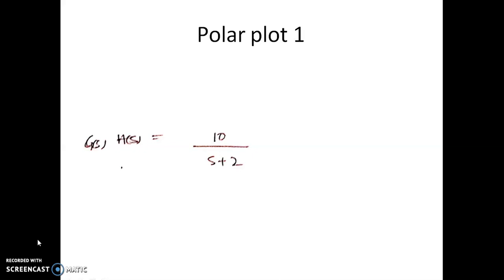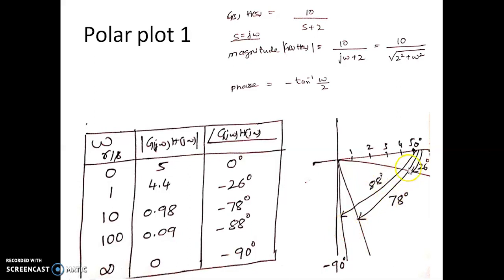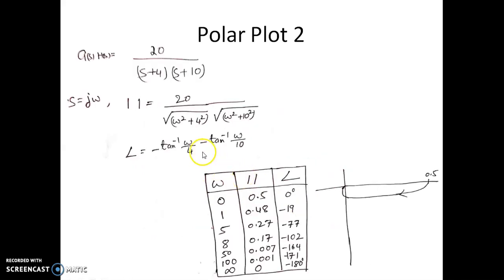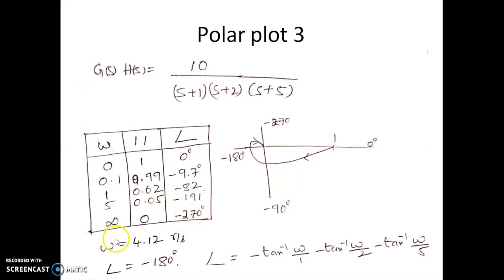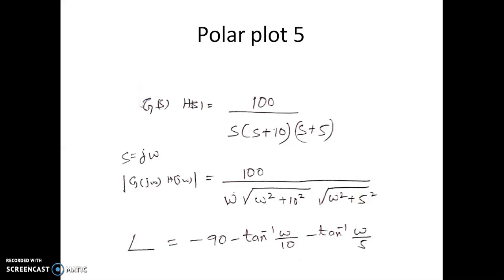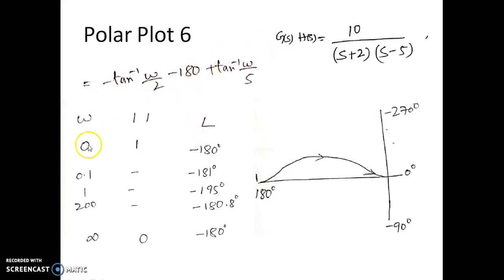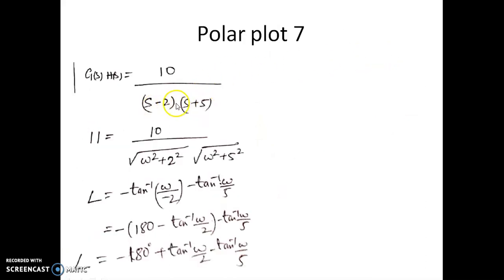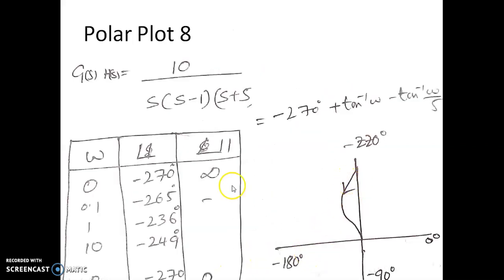Ploar plots 1